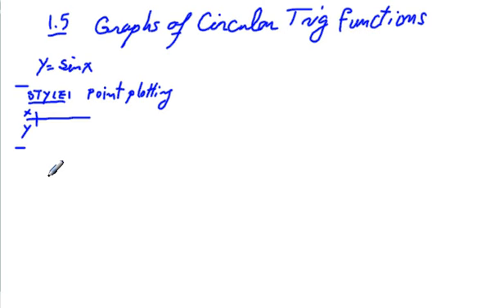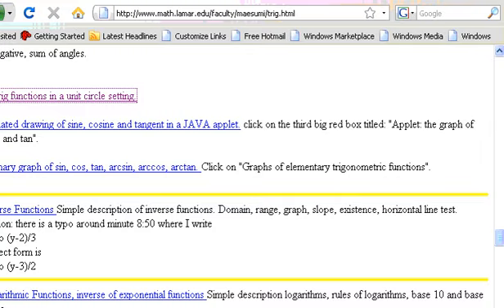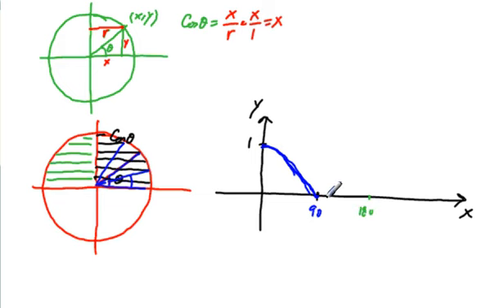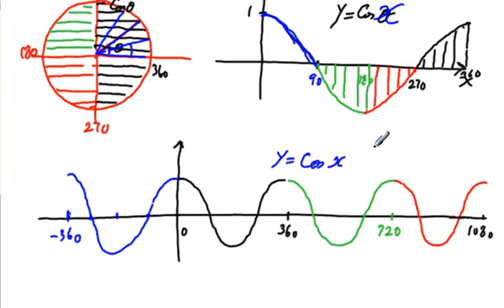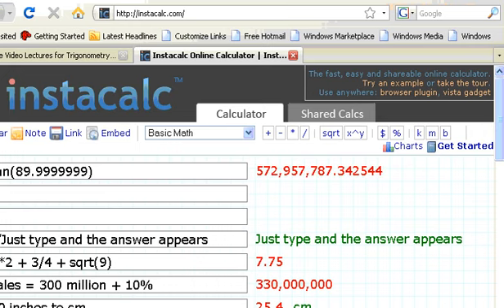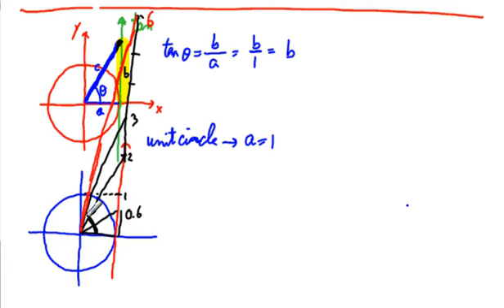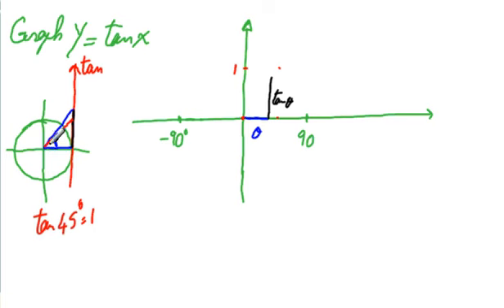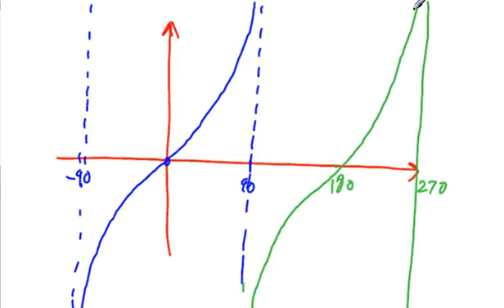Precaluclus II, Lecture 16, Graph of Sine, Cosine, and Tangent using unit circle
Graph of Sine, Cosine, and Tangent using unit circle,
TrigLec11